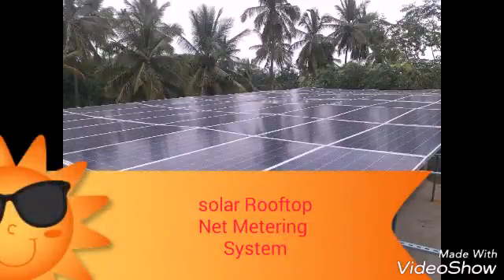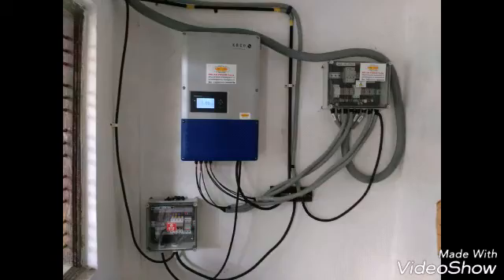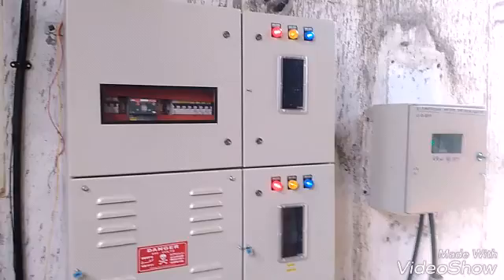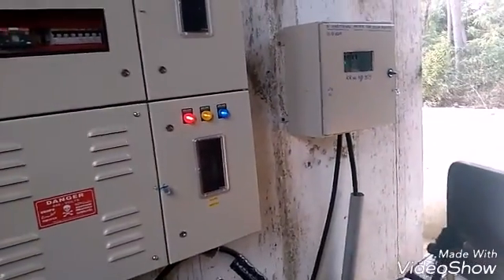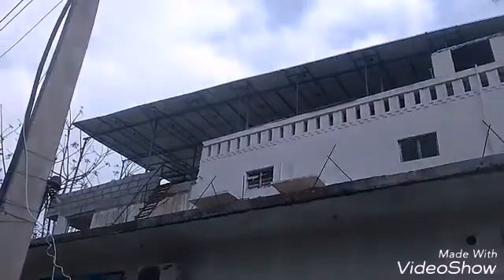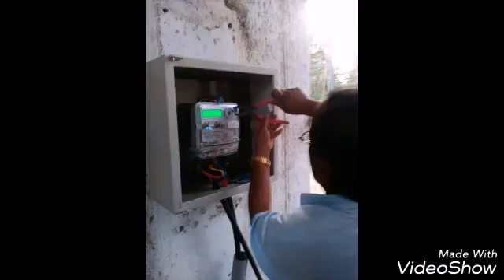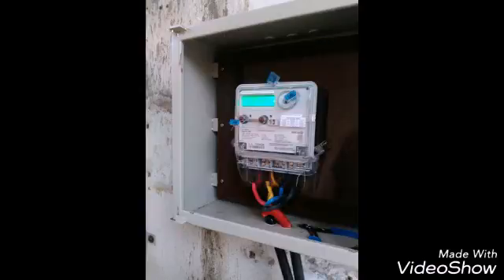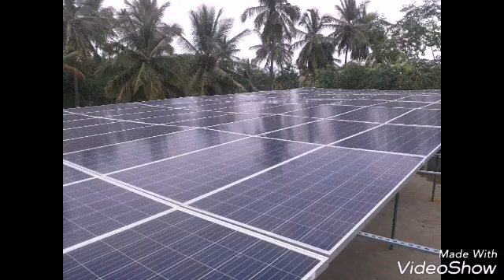Solar Rooftop Net Metering System installation